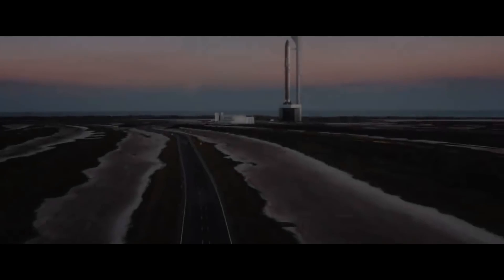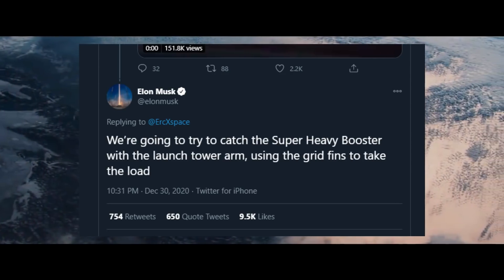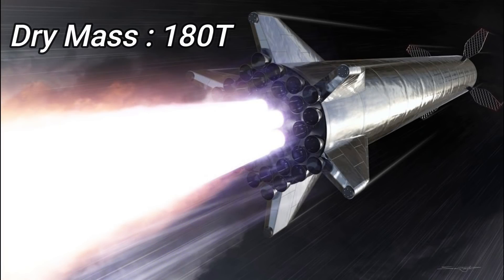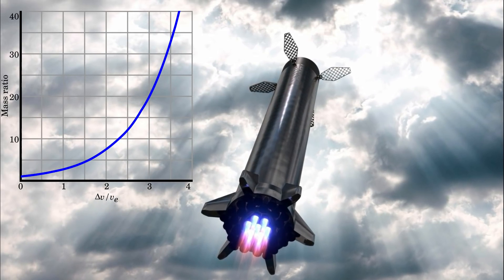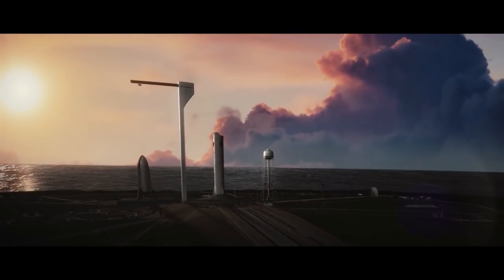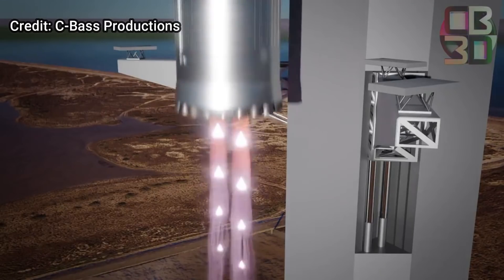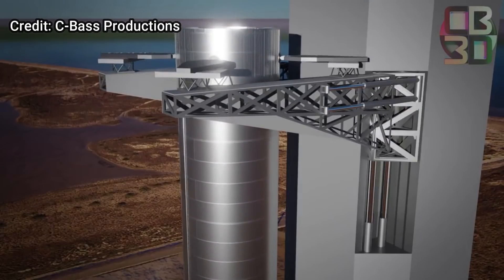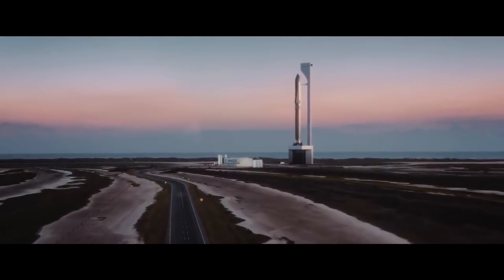SpaceX's Crazy Plan To Catch The Super Heavy Booster Explained!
SpaceX is well underway in the development of the Starship and Super Heavy rocket system. Elon Musk recently announced that SpaceX will try to catch the Super Heavy booster with the launch tower arm.

Super Heavy has a dry mass of about 180 tons. Hence, landing legs need to to be heavy duty, which add a lot of mass. Along with this, catching the Super Heavy booster also allow rapid reusability. But, how will this work? Watch the whole video to understand how SpaceX will land the Super Heavy booster.

Currently SpaceX is testing Starship SN9 and Super Heavy BN1 is under stacking operation.